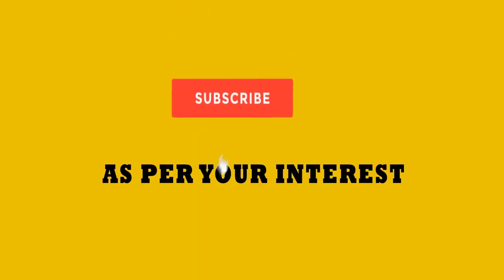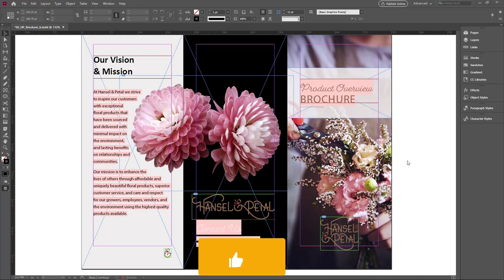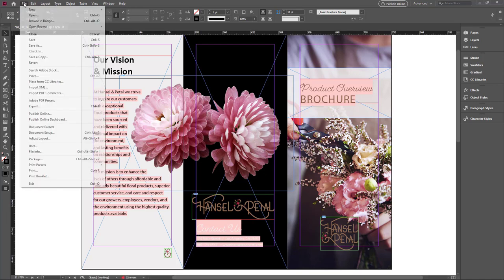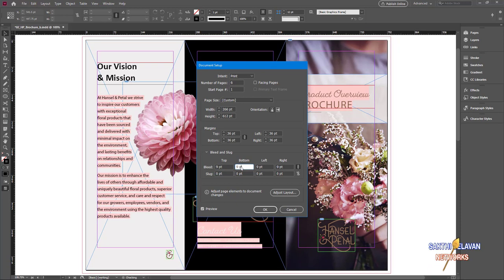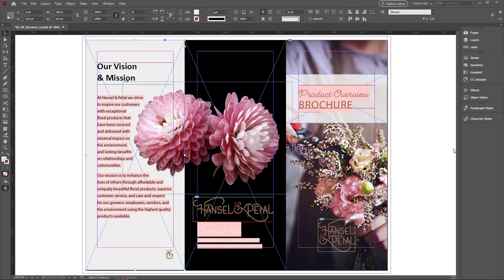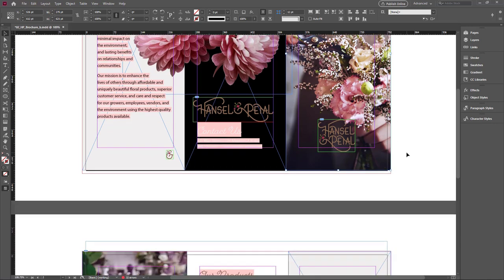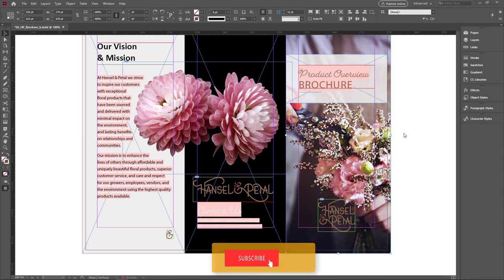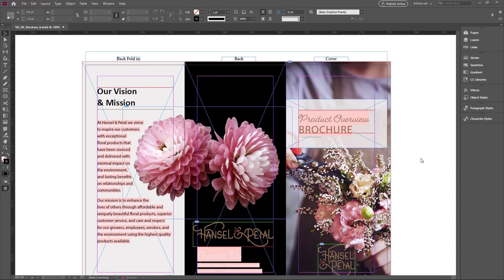BLEED AND SLUG GUIDE PRINT PRODUCTION SETTINGS IN INDESIGN